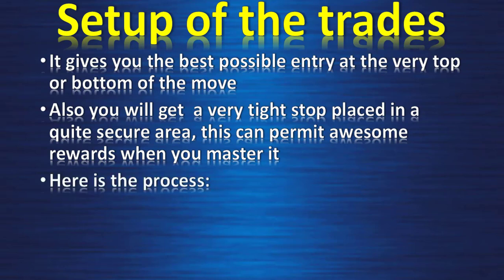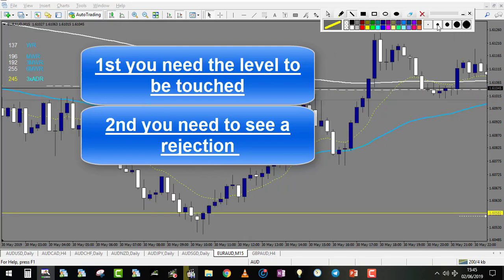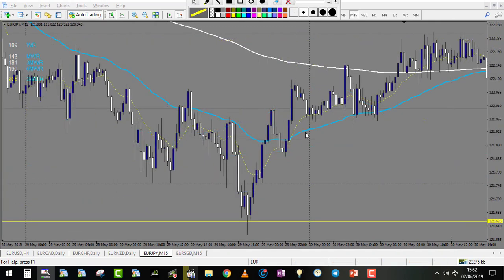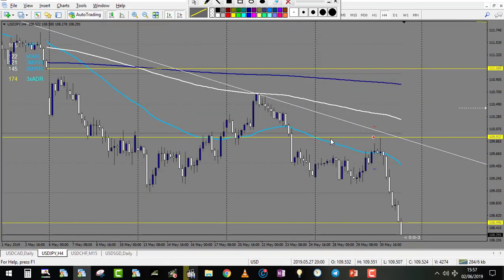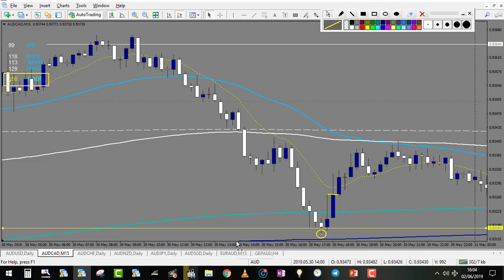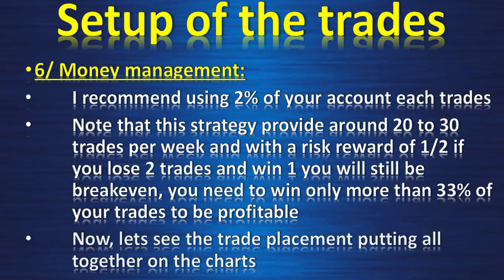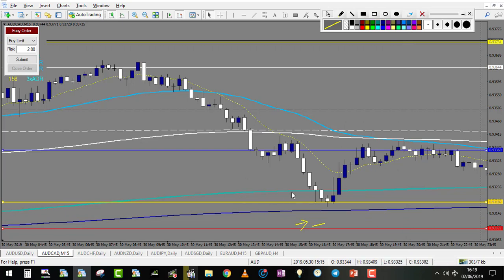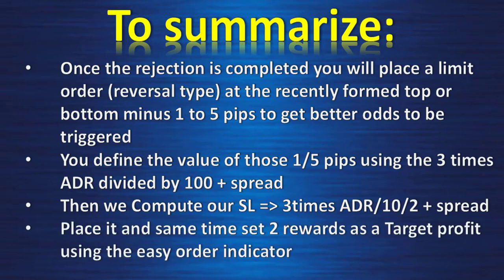Scalp Forex Strategy trading the edge of the M and W patterns using the profile and pending orders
Previous video: Forex Pending orders strategy using my mt4 profile and telegram to make money on autopilot
If you need a forex broker, after having testing a lot the one i recommend is ICMarket :
Read carrefully the instruction on the pinned message to learn how they works.